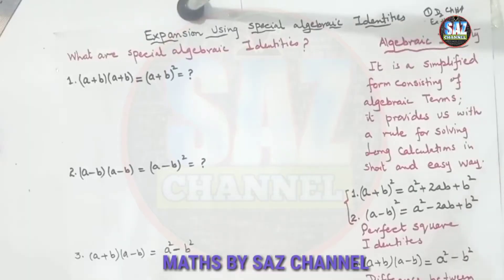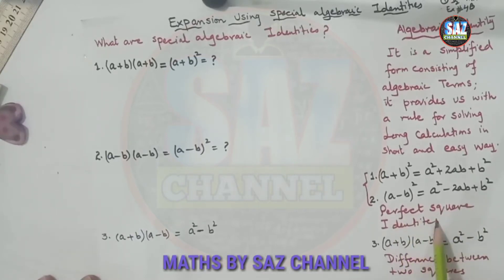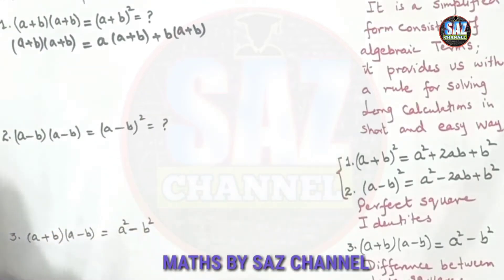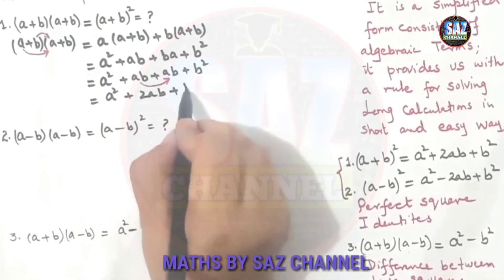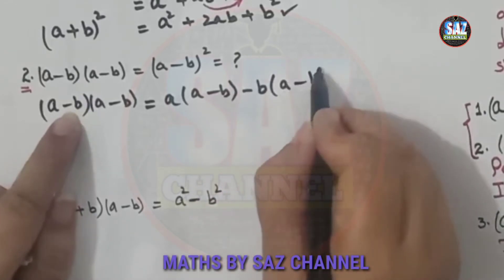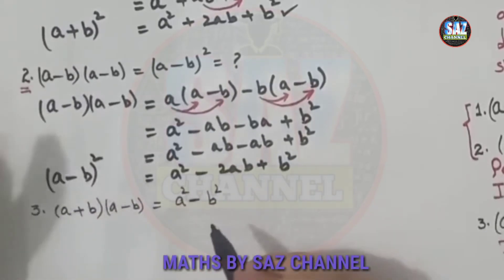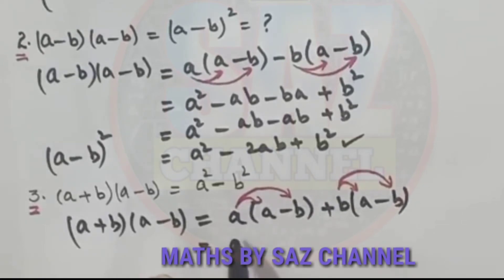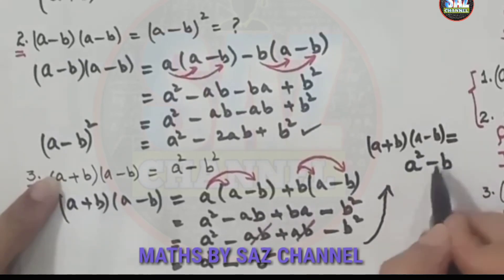Algebraic Identities| perfect square identities with sum and difference|SAZ Channel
In this video you can find easy and step by step explanation of three basic algebraic identities which are difference between two squares and perfect square identities with sum n difference
expansion of algebraric expressions
# expansion of algebraic expression by using identities
perfect square identity with sum
# perfect square identity with difference
# difference between two squares